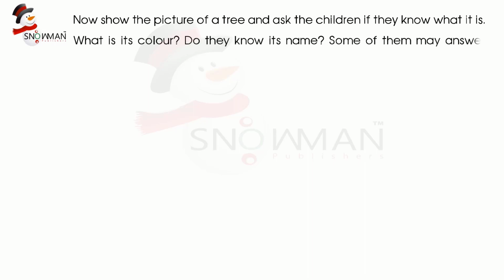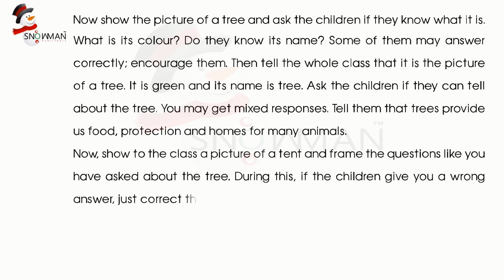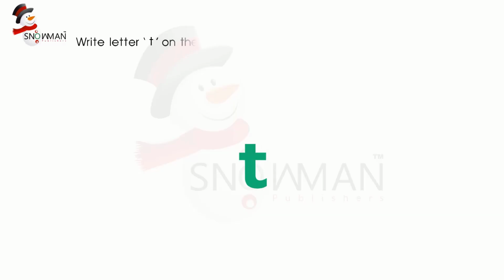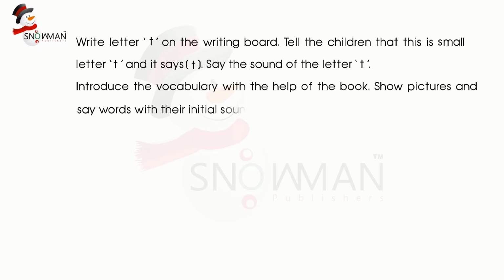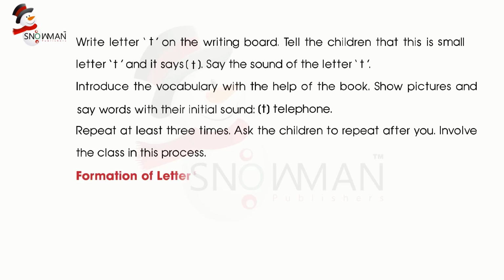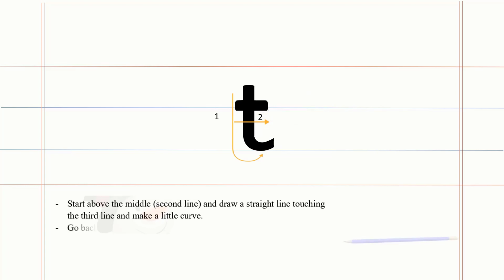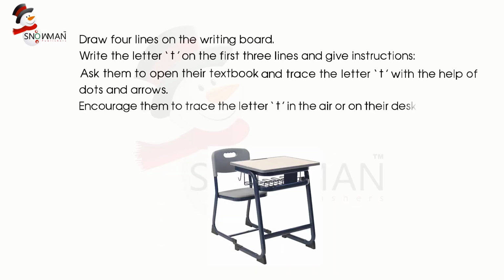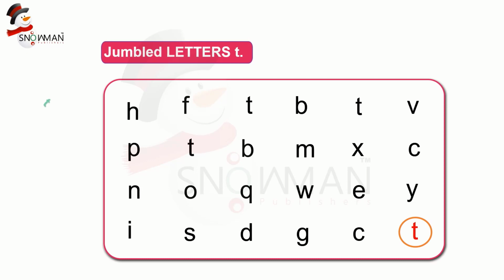Learning Circle English PG Small Letter t | Small Alphabet t | Learn Small English Alphabet t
Playgroup, Learning circle English Small Letter s video tutorial .